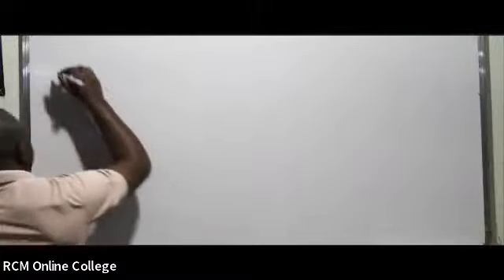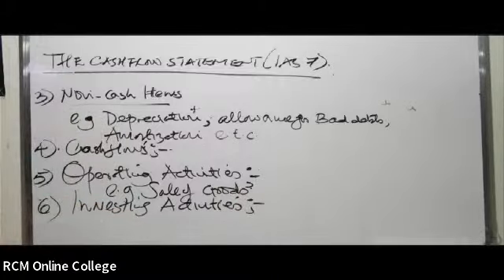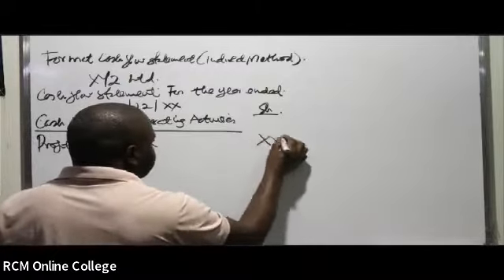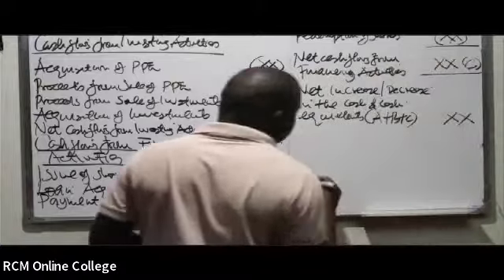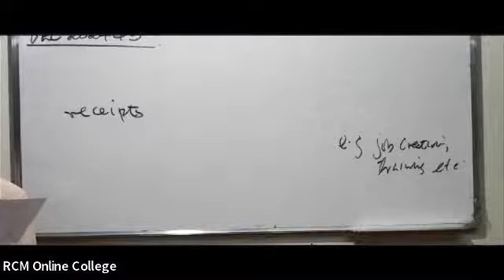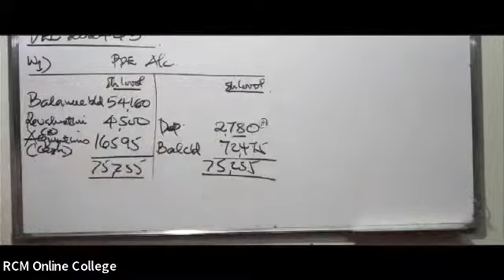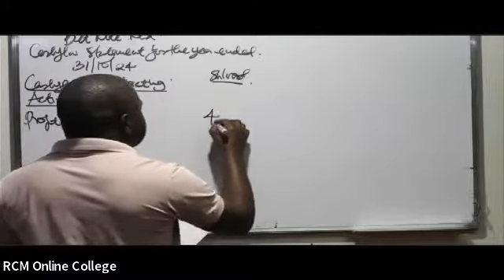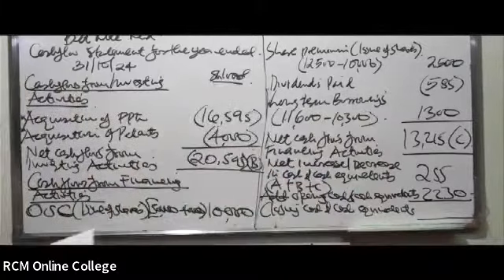Financial Reporting & Analysis-Cash Flow Statement-CPA KENYA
𝐑𝐞𝐭𝐚𝐤𝐞 𝐒𝐮𝐩𝐩𝐨𝐫𝐭 𝐚𝐭 𝐑𝐂𝐌:
• 𝗖𝗣𝗔 / 𝗔𝗧𝗗 / 𝗖𝗜𝗙𝗔 𝗿𝗲𝘁𝗮𝗸𝗲:
– KSh 3,800 per unit for RCM students
– KSh 4,000 per unit for non-RCM students
• 𝗕𝗗𝗔 𝗿𝗲𝘁𝗮𝗸𝗲:
– KSh 4,500 for RCM students
– KSh 5,500 for non-RCM students
📞 Contact RCM: